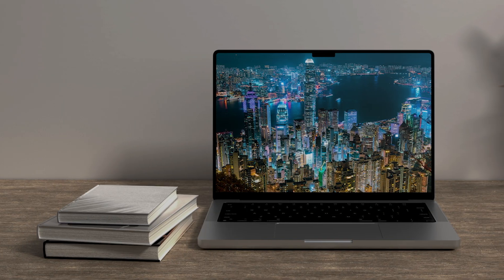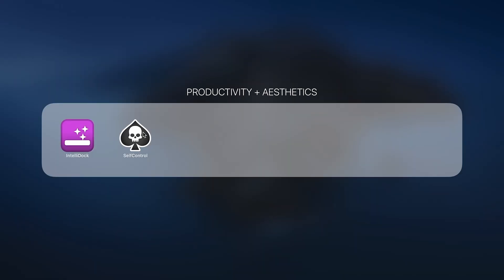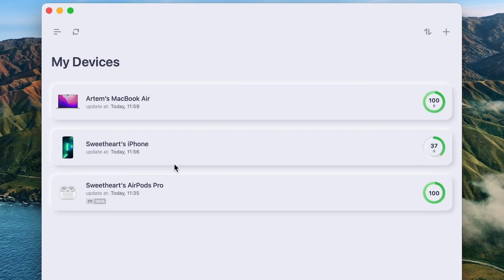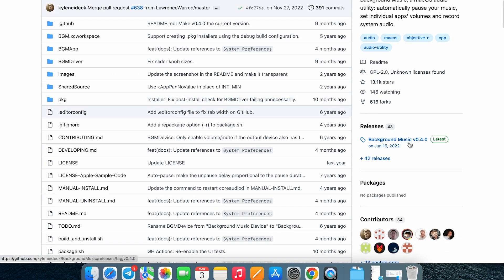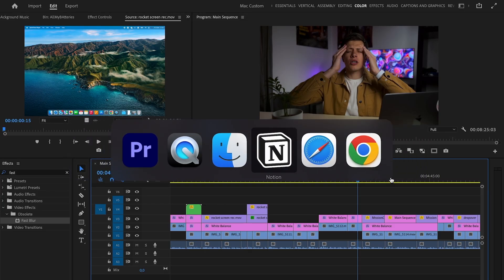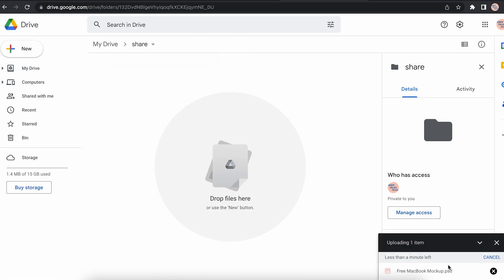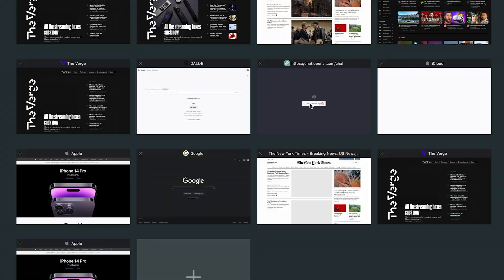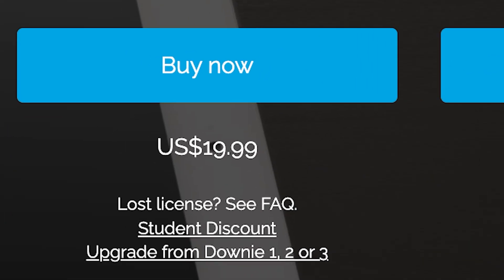10 MUST HAVE MacBook Apps– Boost PRODUCTIVITY and VISUALS 2023!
Make your Mac more Aesthetic and Productive with these 10 apps! I've gathered best MacBook customization apps in 2023! All apps are super cool and unique. These cool mac apps are exactly what you need to make your MacBook better and more personal. Speed up and optimize your work with these macOS apps! Watch this video to  fully customize your MacBook for aesthetic and professional look!